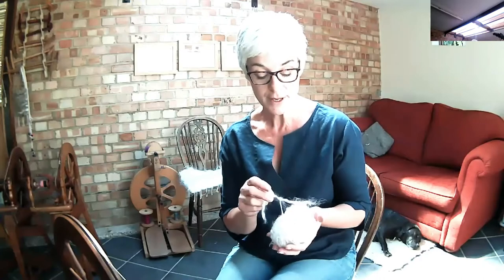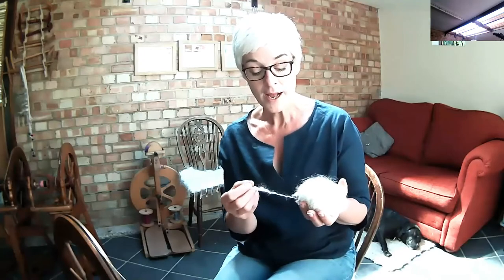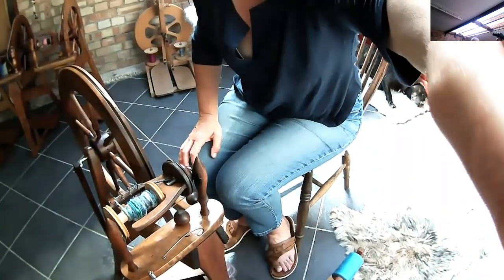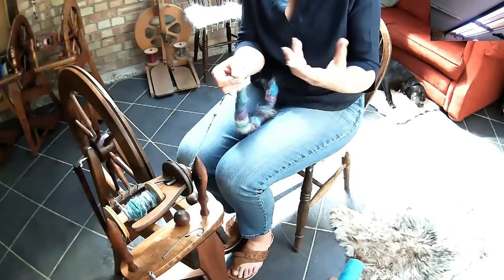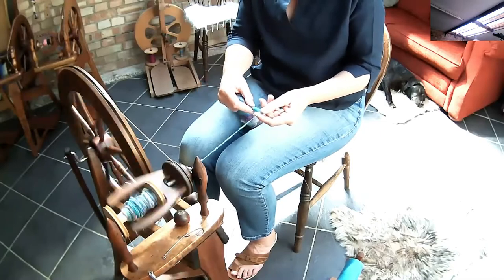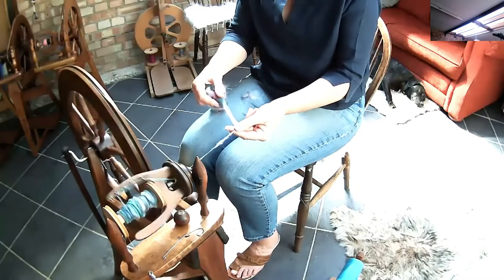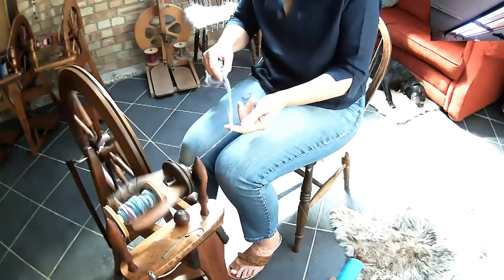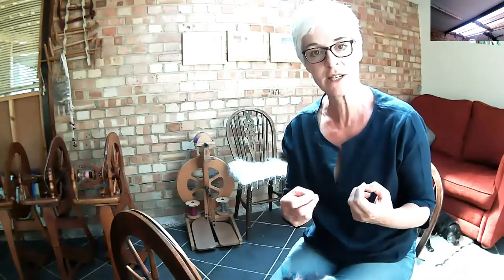Community Spinning Group June 2021 Creating a Simple Core Spun Art Yarn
For this month's community group I hope that you will be inspired to try this simple core spun yarn or any other art yarn that you want to play with. Show us all your beautiful creations.